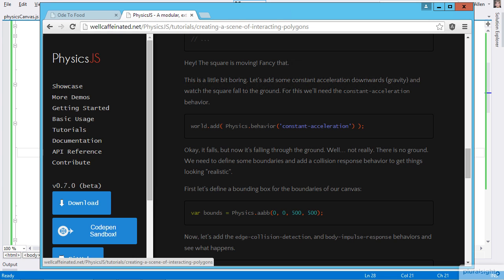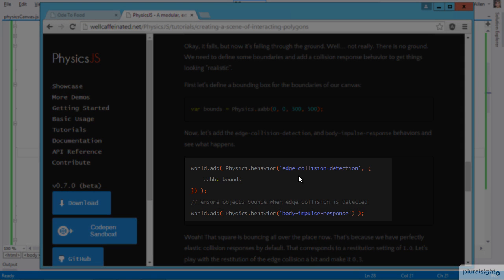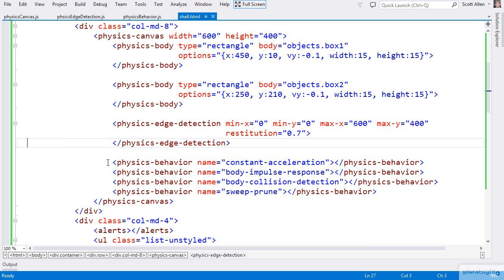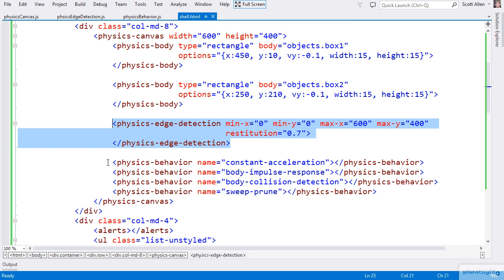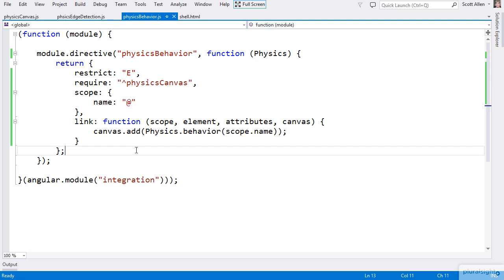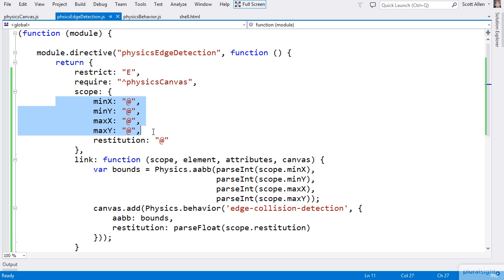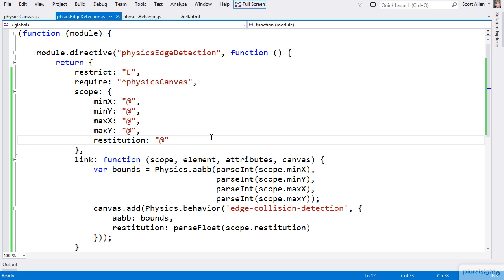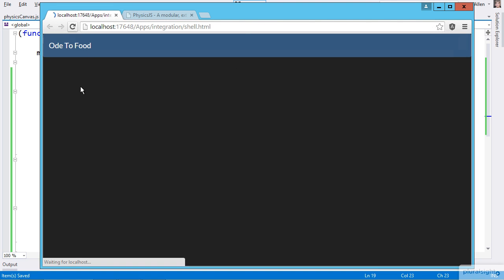Angular_Tut_Advance_3 - 50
50 Declarative Physics